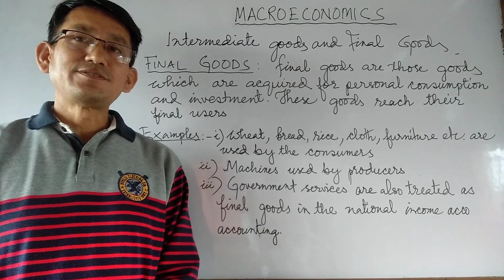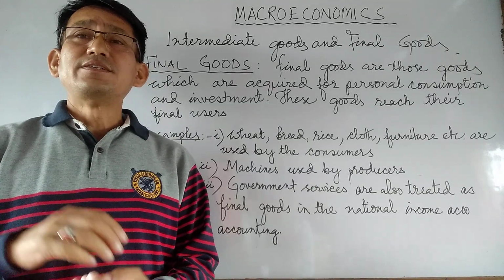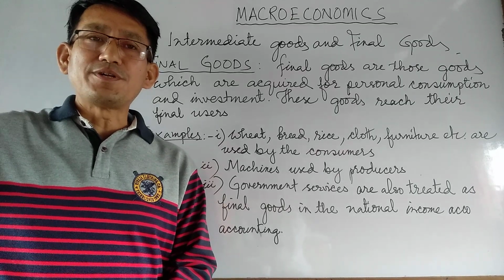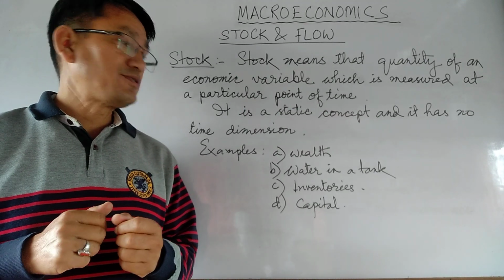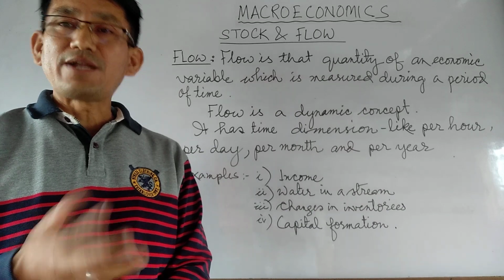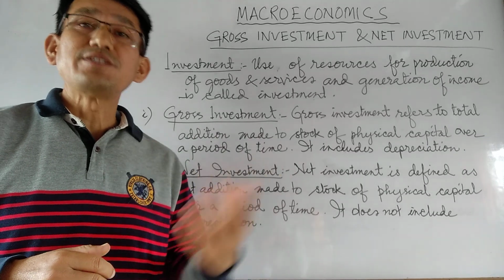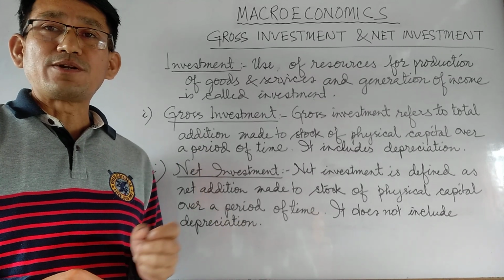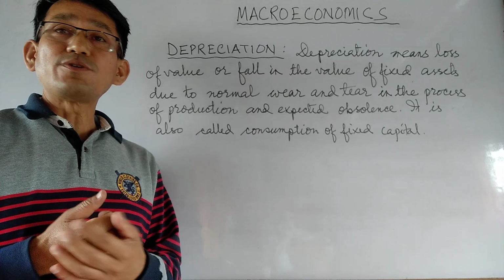Macroeconomic variables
Types of goods